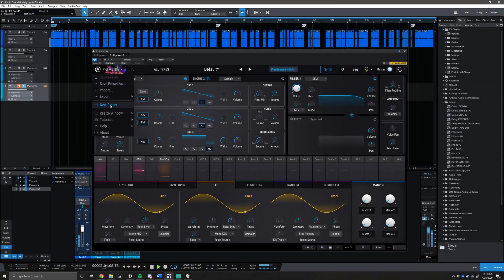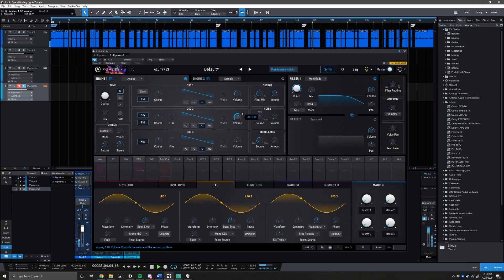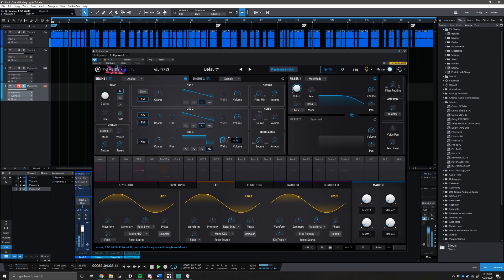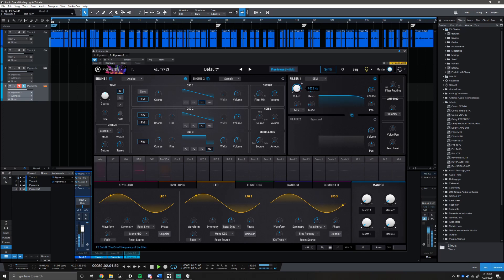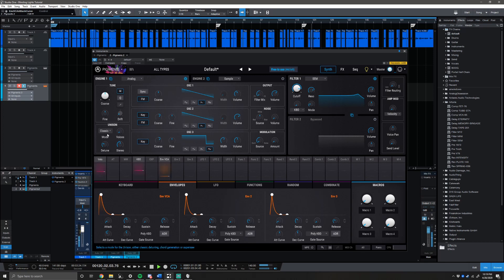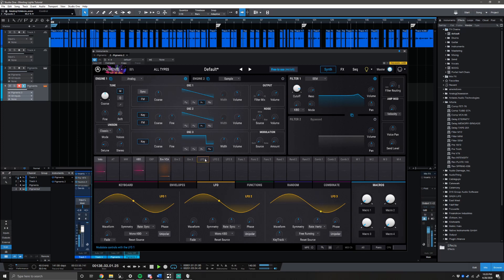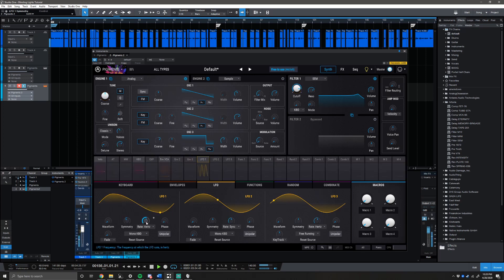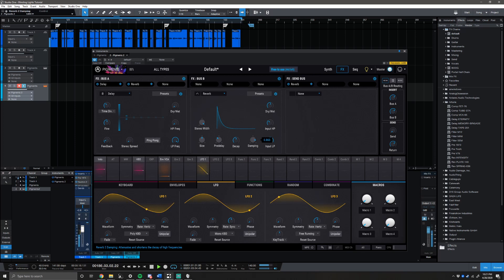How to make the synth in Blinding Lights | Arturia Pigments 2 Sound Design Tutorial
Want to know how to make the synth in Blinding Lights? follow this tutorial to learn how to make the 80s style synth patch in Arturia Pigments 2.